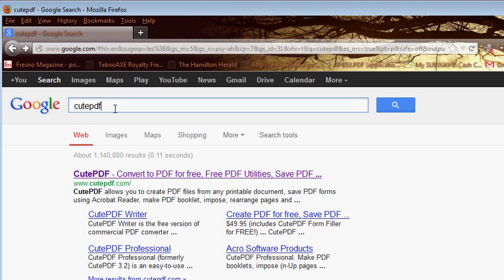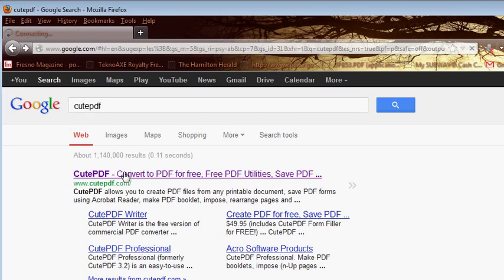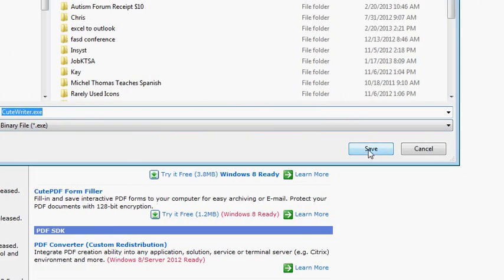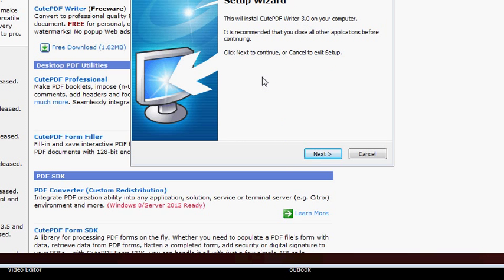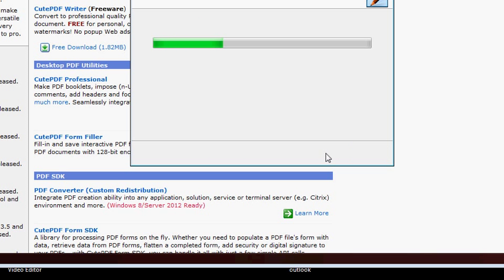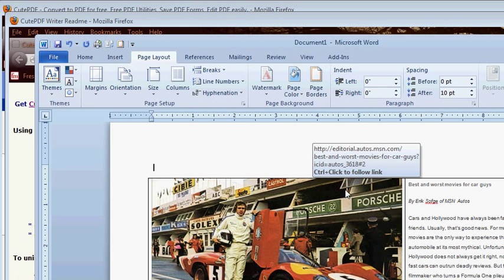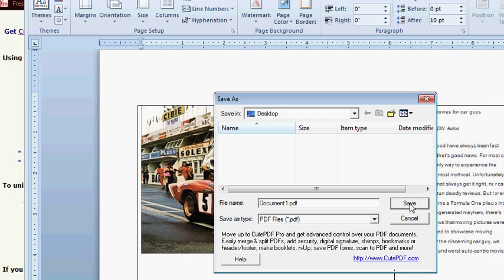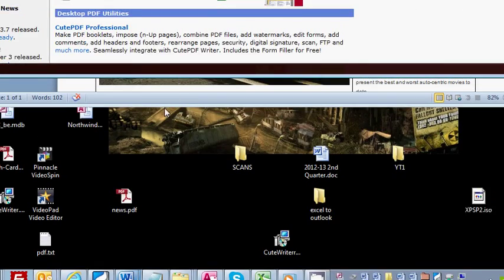How to: Install PDF for Free | CutePDF an Alternative to Adobe PDF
This tutorial covers the installation of cutepdf software and how to use it. Cutepdf is free software that allows you to create pdf files from any printable document.